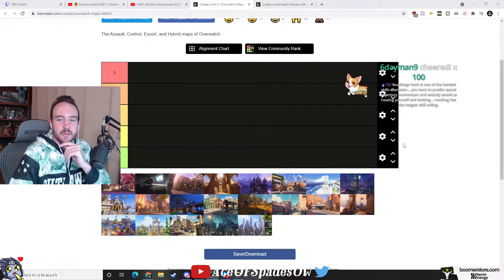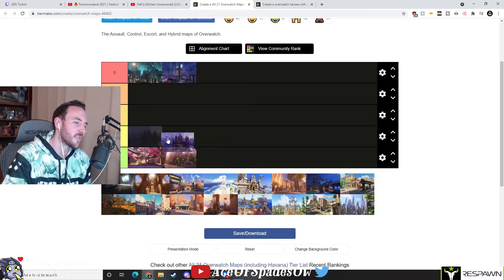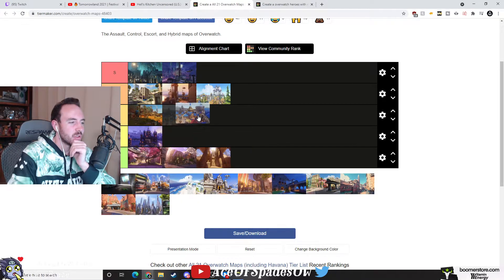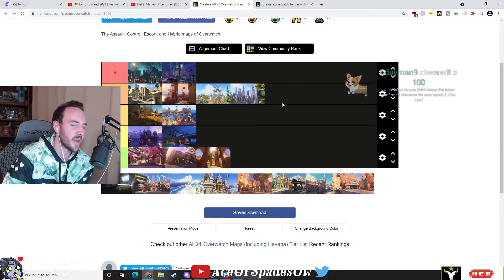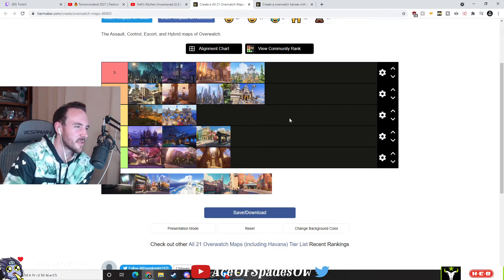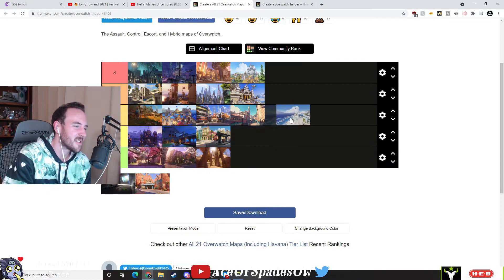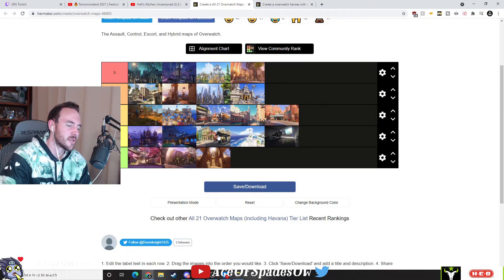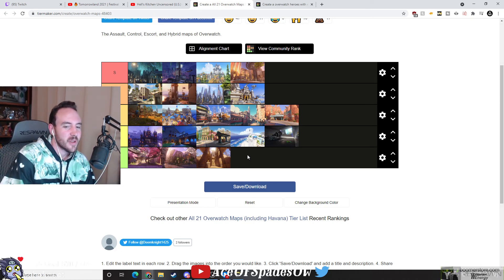Overwatch Map Tier List ft. AceOFSpades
All Overwatch maps ranked in order from best to worst. Overwatch 2 news that 2cp will be gone in the new game thank god.